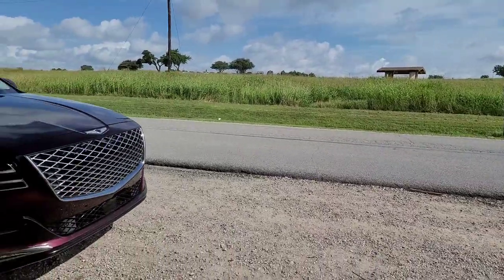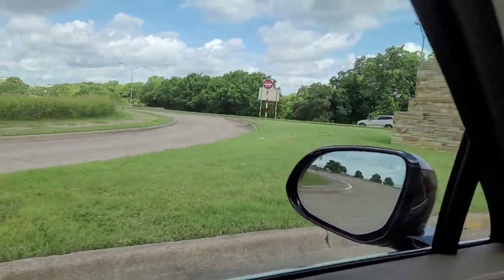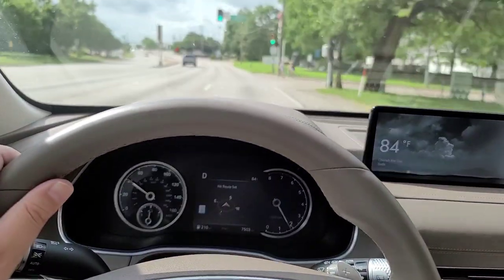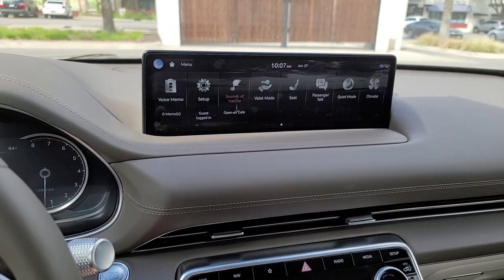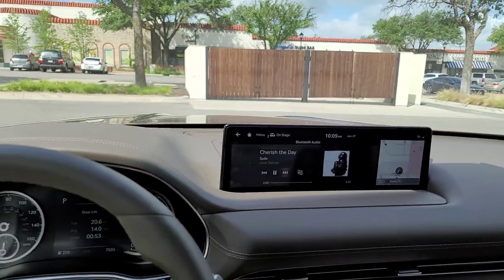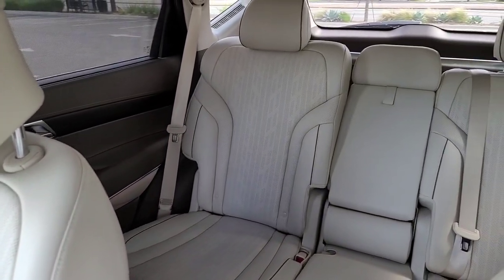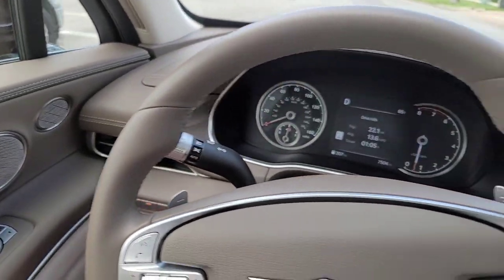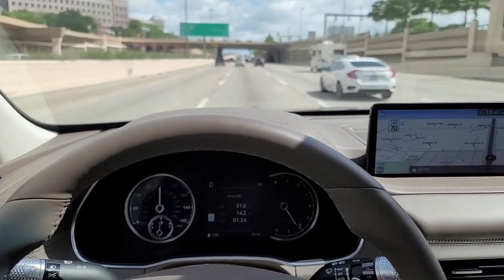Genesis GV80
Quick drive and price of the 2021 Genesis GV80 flagship suv with Advanced package.